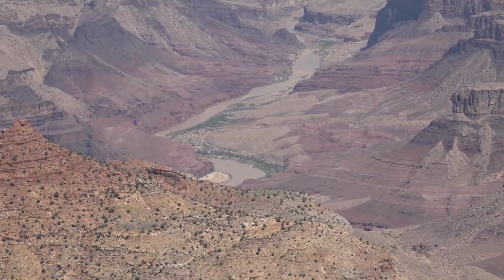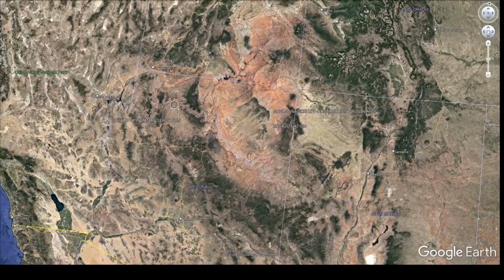Geology of Grand Canyon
An introductory look at the formation of the Grand Canyon, one of the top Natural Wonders of the World.